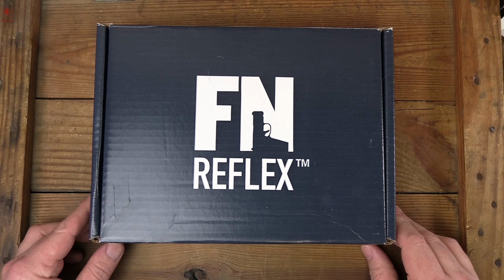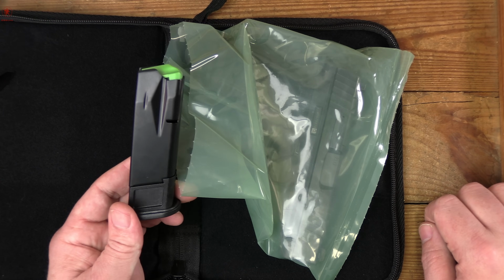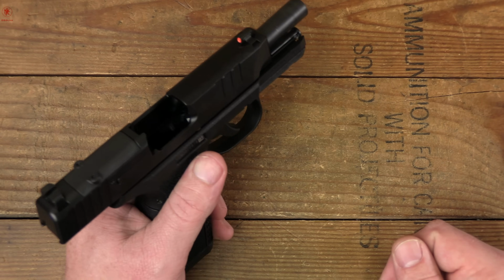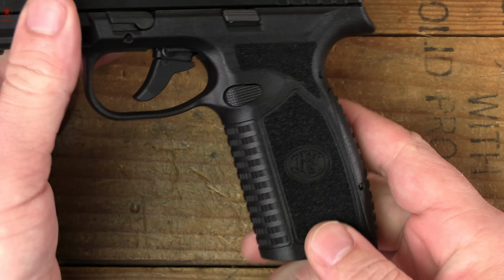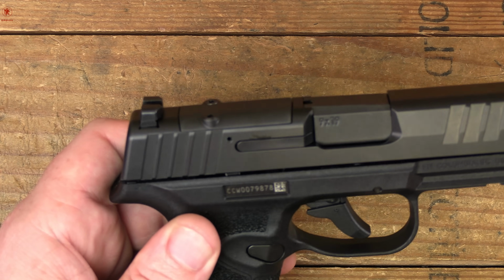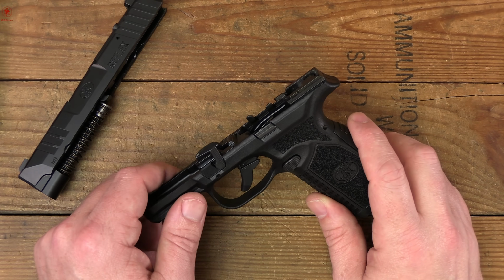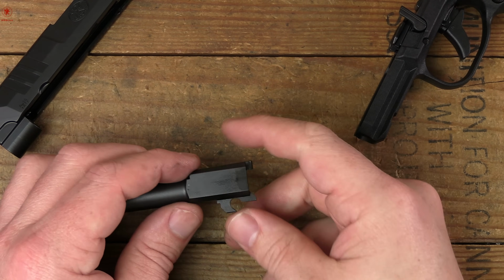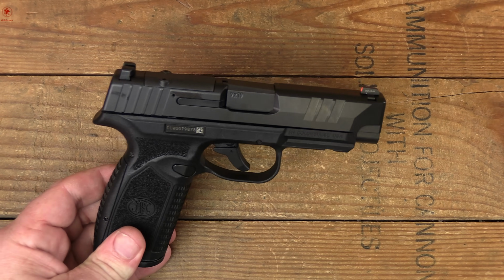FN Reflex XL MRD Tabletop Review and Field Strip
0:00 FN Reflex XL MRD Tabletop Review and Field Strip
2:40 In the Box
3:05 Notes From the Manual
4:29 Other Stuff
5:26 Fit, Finish & Features
8:11 Trigger Talk
8:51 back to Fit, Finish & Features
11:30 Field Strip
13:58 Chamber Fit
15:07 In the Range Video
15:44 About that Hammer